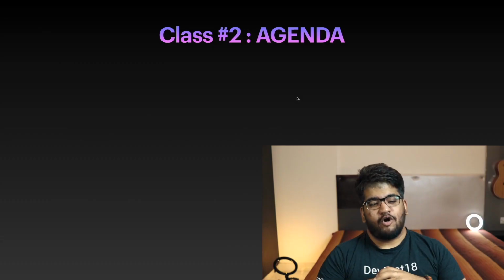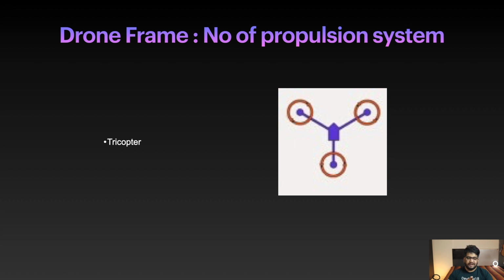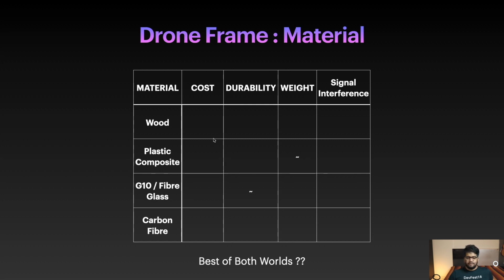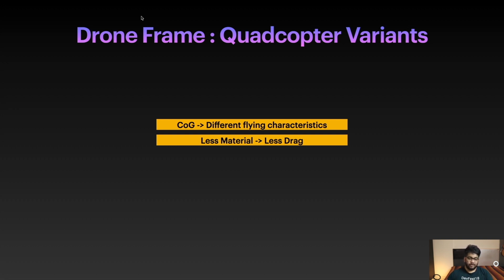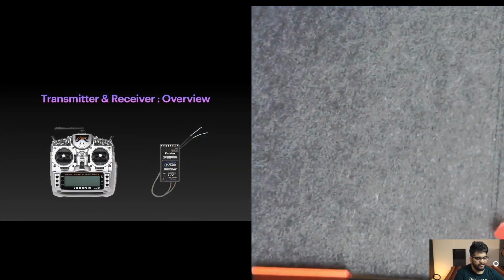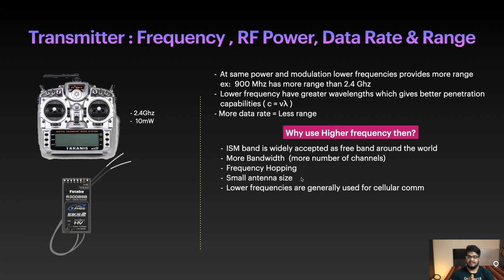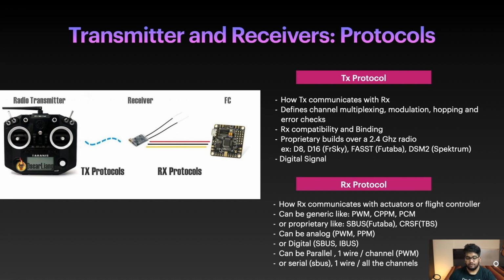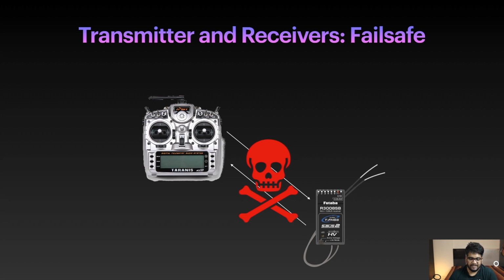HackadayU: Introduction to FPV Drones Class 2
Class 2 in Introduction to FPV Drones from HackadayU taught by Ayan Pahwa.

0:00 - Intro
2:20 - Drone Frame : Variety
8:03 - Drone Frame : Size
11:20 - Drone Frame : Propulsion systems
22:32 - Drone Frame : Material
33:08 - Drone Frame : Quadcopter Variants
43:18 - Drone Frame : Assembly
45:13 - Tx & Rx - Overview
46:30 - Tx & Rx - Communication Link
52:02 - Tx & Rx - Frequency, RF Power, Data Rate & Range
1:01:24 - Tx & Rx - Channels
1:04:37 - Tx & Rx - Protocols
1:09:48 - Tx & Rx - LRS and UHF
1:12:51 - Tx & Rx - Telemetry
1:14:46 - Tx & Rx - Antenna
1:18:22 - Tx & Rx - Connection
1:18:49 - Tx & Rx - Failsafe